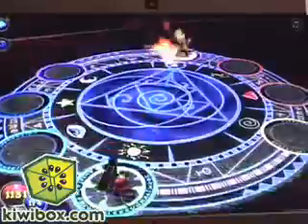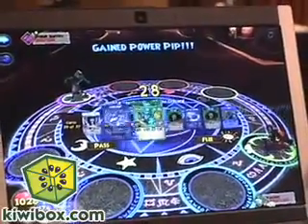Wizard 101 Interview and Game Footage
Play Wizard 101 Above Link